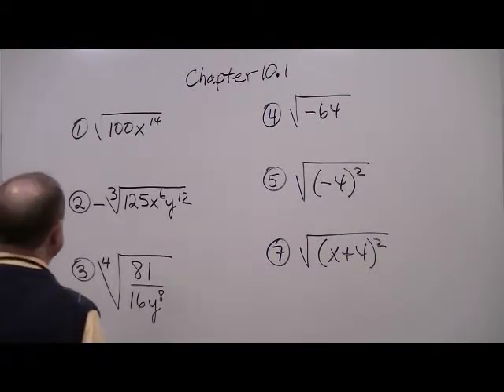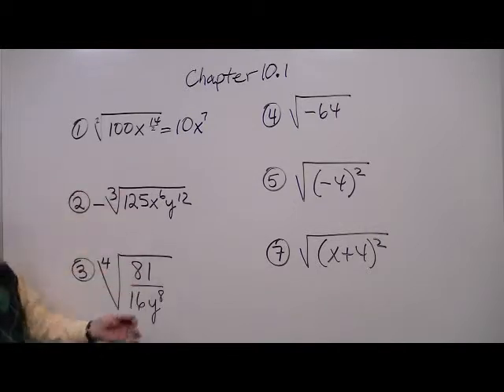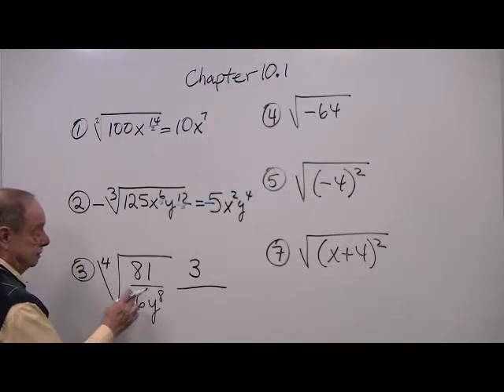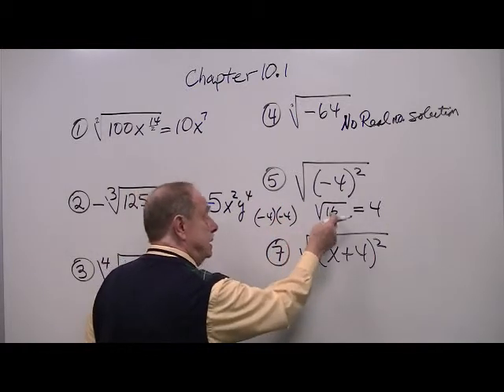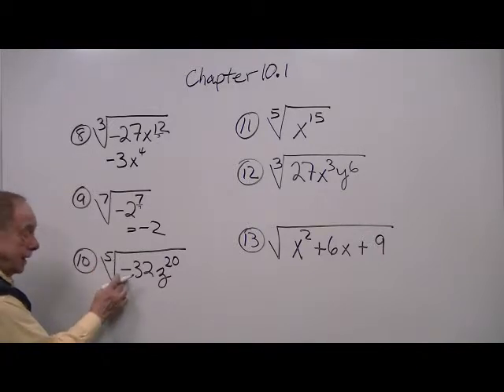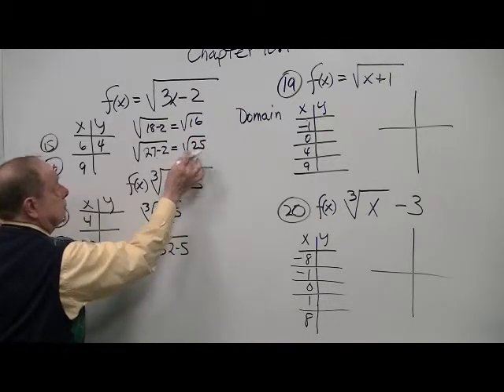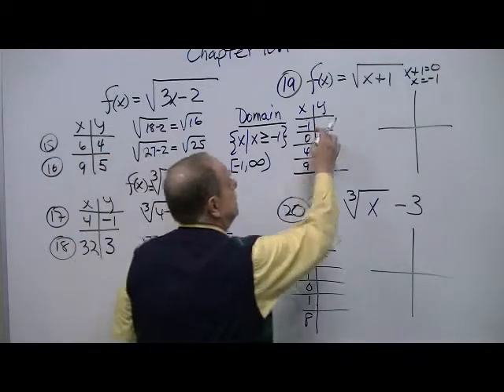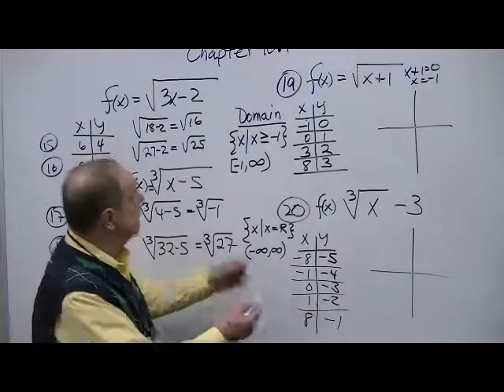1109 Chap 10.1 Radical Expressions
An introductions to radicals expressions and how to take the square root and nth roots of expressions. We also define "No real number solution".